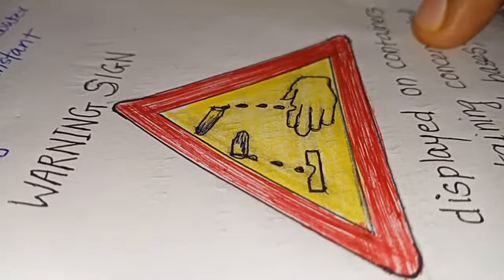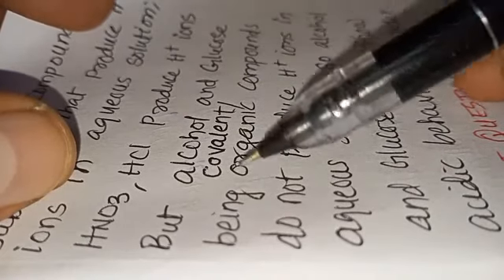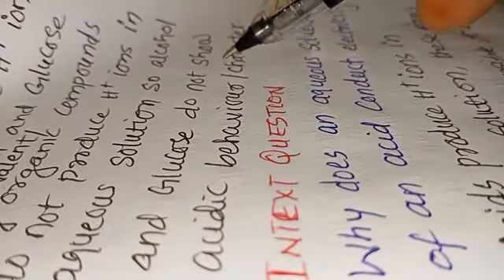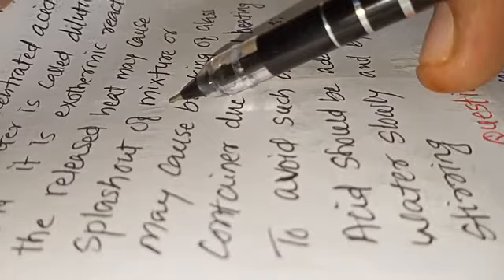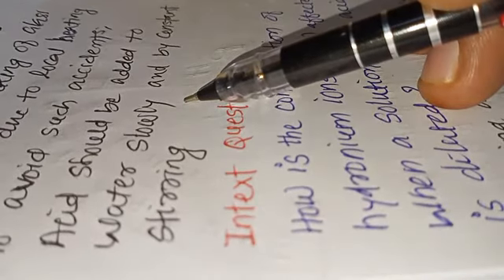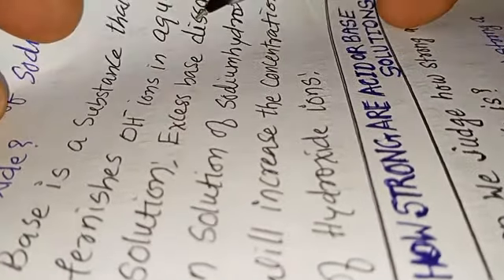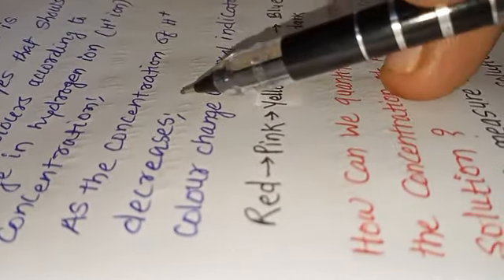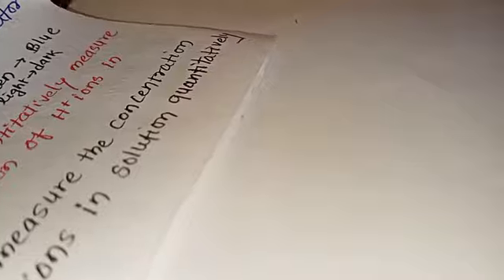Intext questions related to dilution of acid base,color change universal indicators